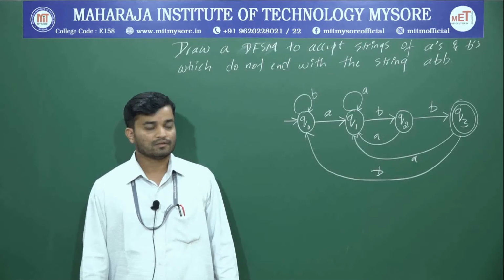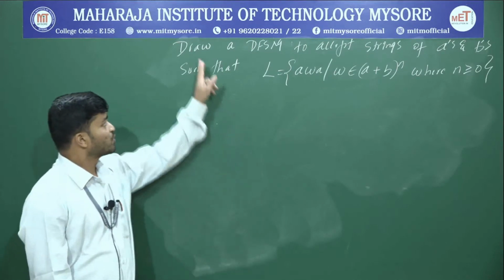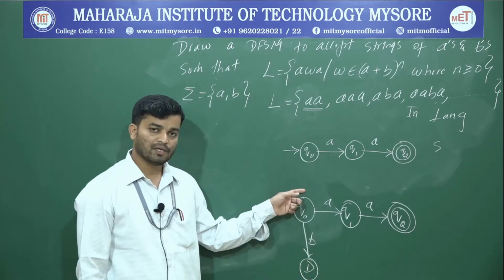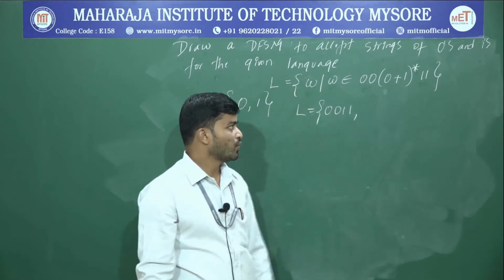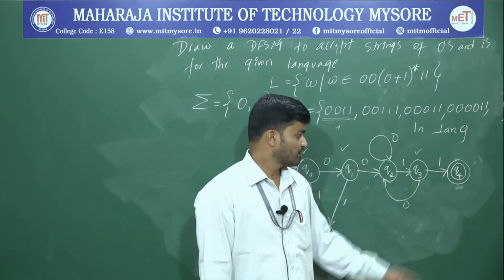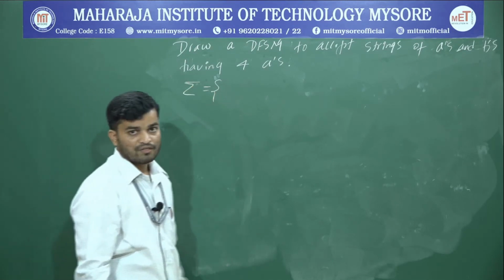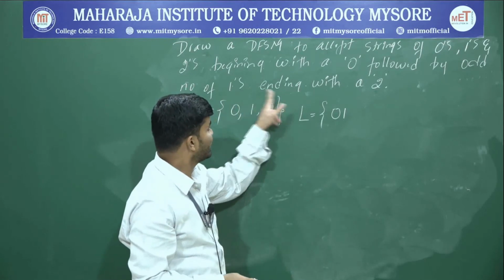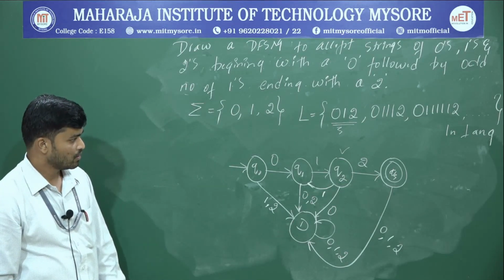Design-DFSM|5th Semester|CSE|Module 1|Automata Theory and Computability|Session5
Design of Deterministic Finite Automata, Pattern Matching Strings |Language Descriptions| Transition Diagram|Transition Table |Transition Functions